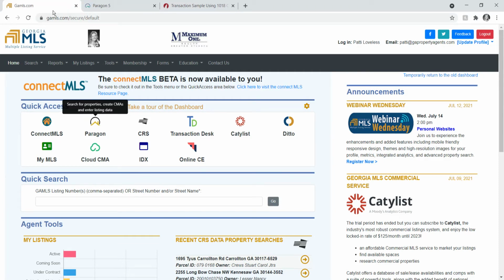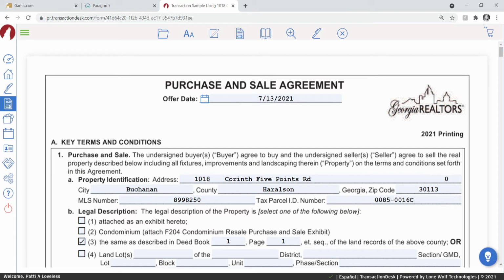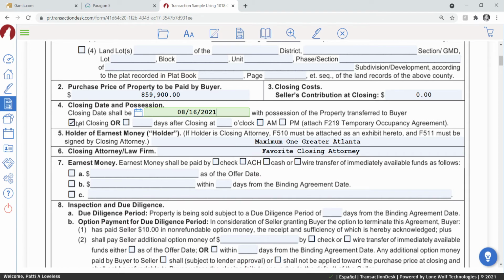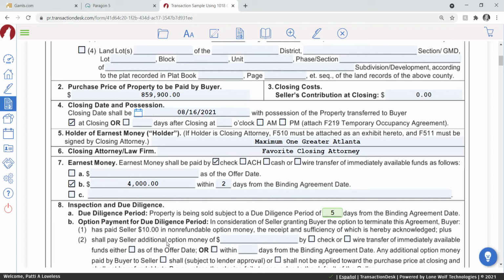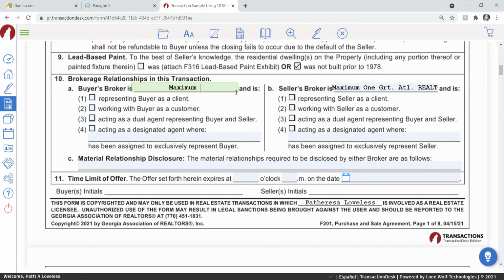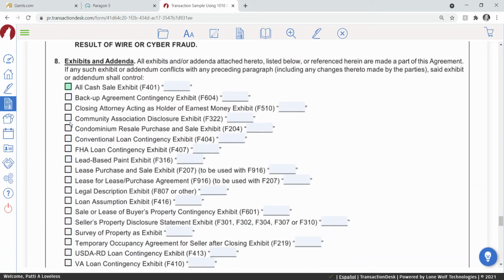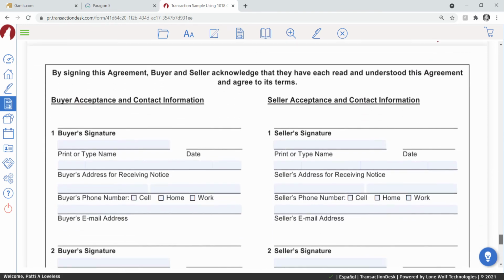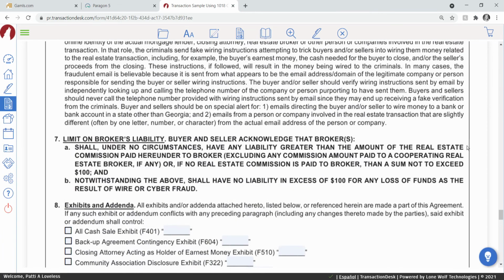How to fill out a GAR Purchase & Sale Agreement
The first step to filling out contract documents is to read and understand them.  After you have a good grasp on what they say, you can confidentely make an offer.  In this video, you will see how to fill out the GAR Purchase & Sale Agreement.